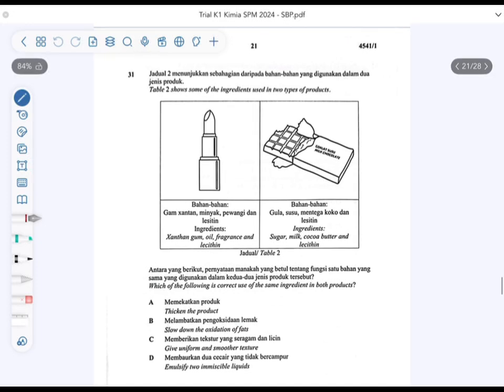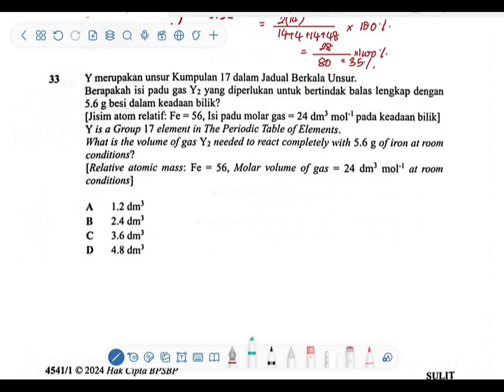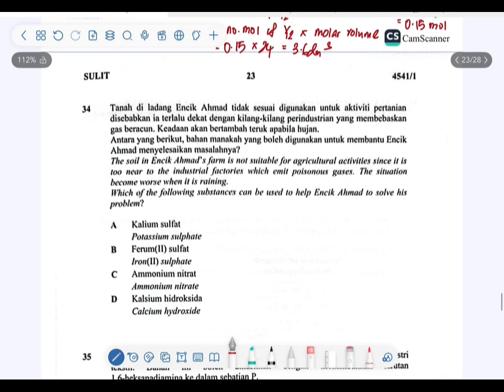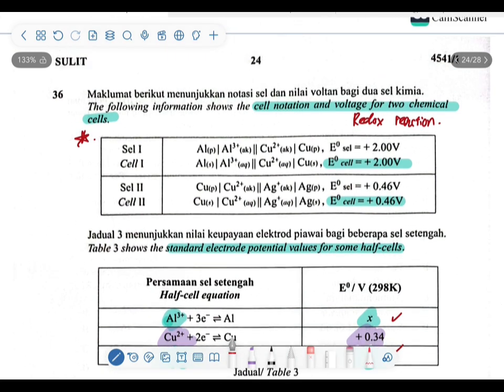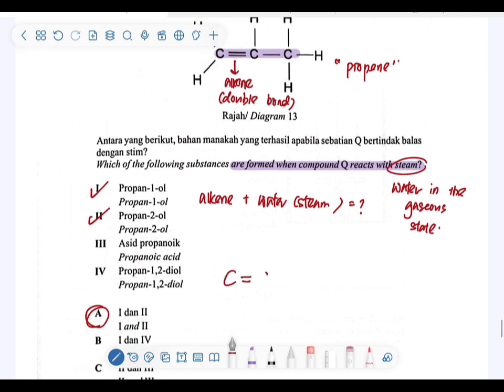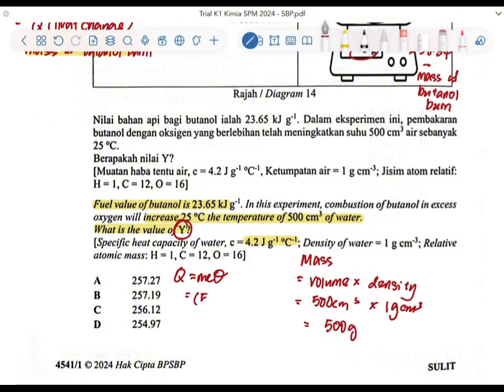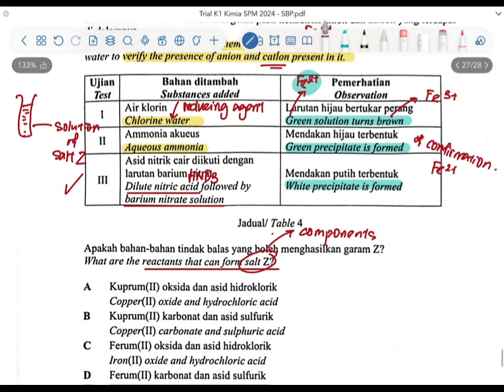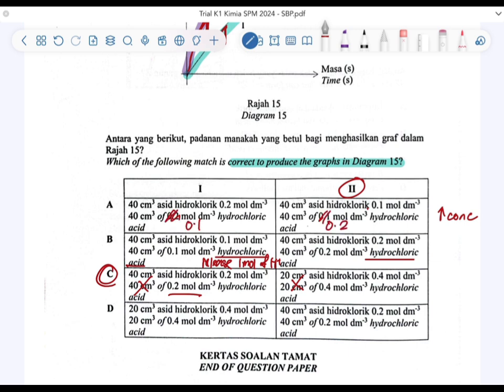【SPM 化学】 2024 SBP Trial Paper 1 Discussion | KSSM Chemistry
Hi, this is the last part for this discussion.

If you haven’t watch for the previous discussion video, please feel free to check on the other videos.

I hope it helps in helping you to answer and understand some of the concepts behind.

⭐️ Thank you for the support & Get ready with your SPM preparation.